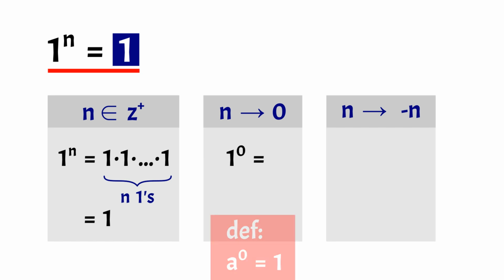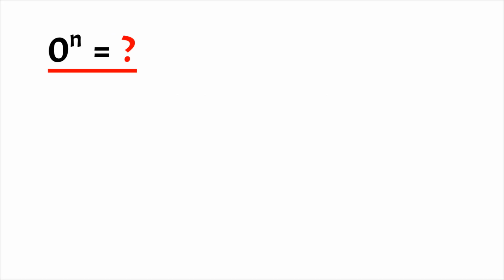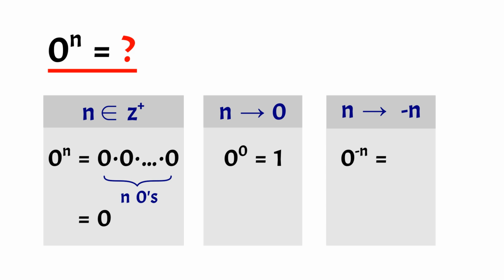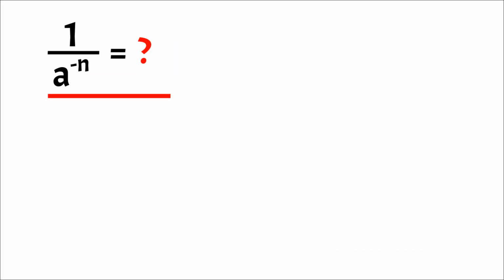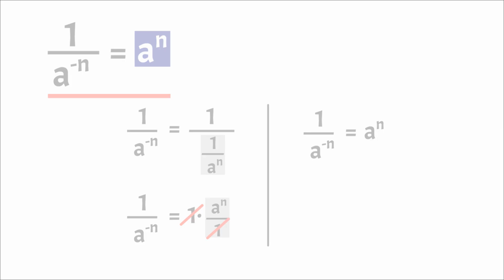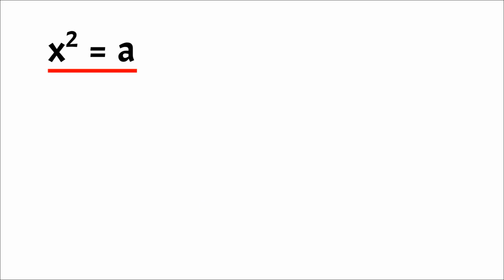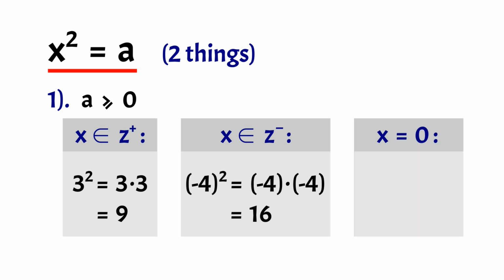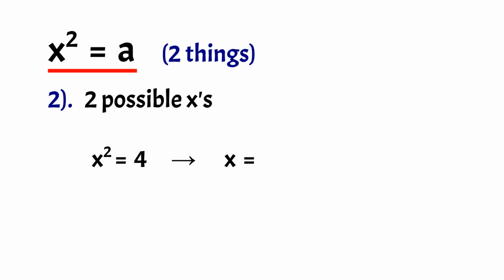M016: Some Observations on Exponentiation